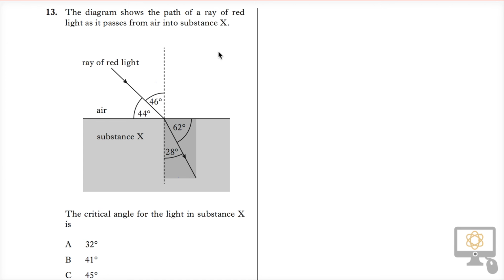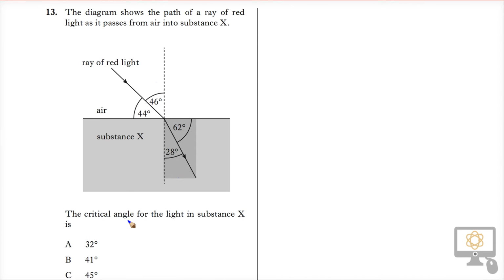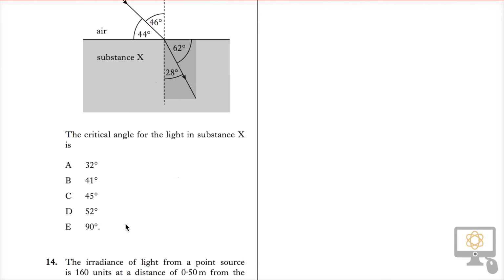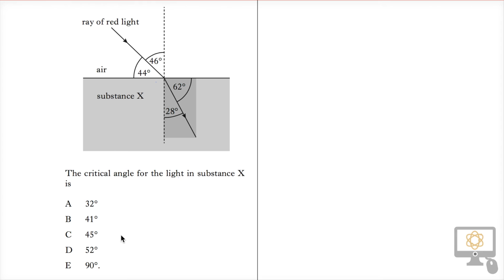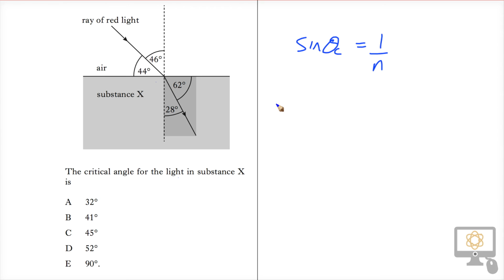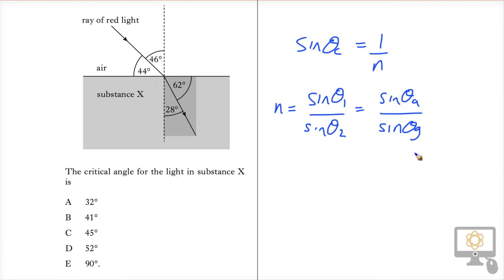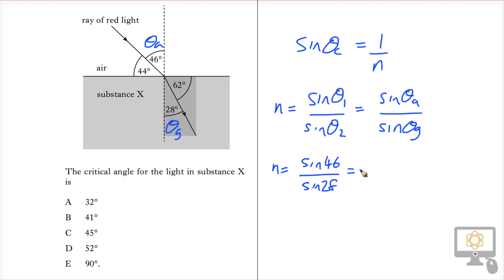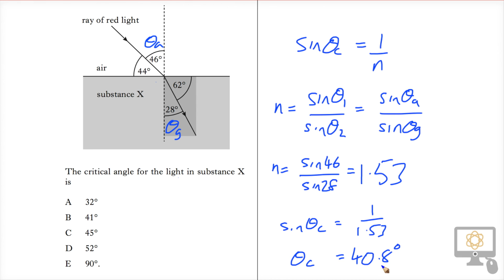Q13 MC 2014 Revised Higher Physics Paper